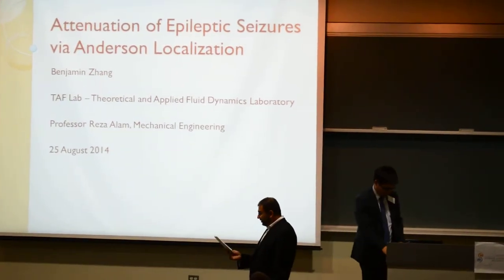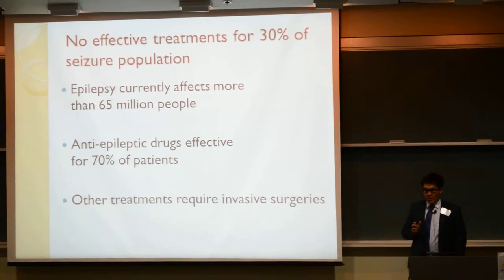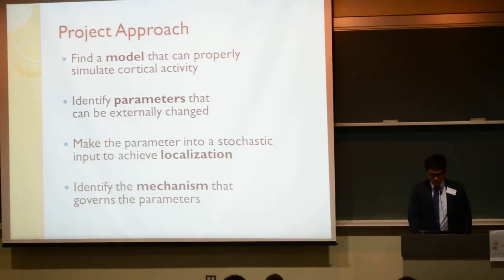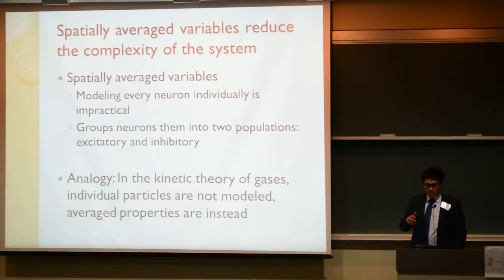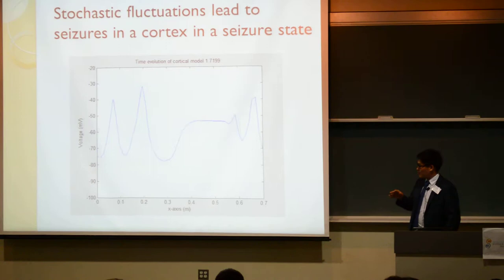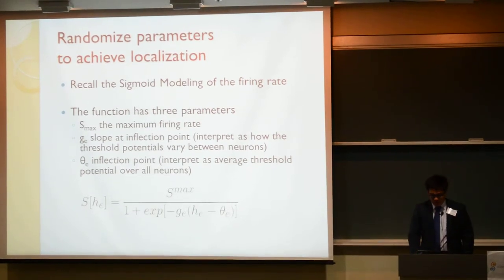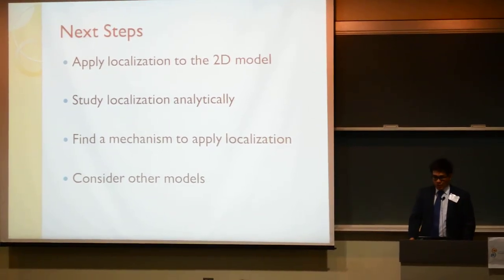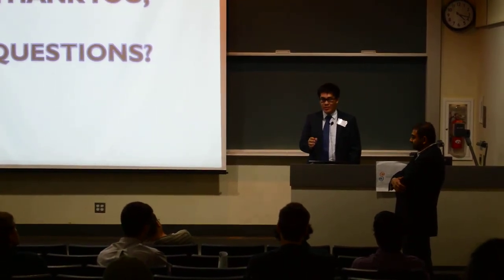Benjamin Zhang - 'Attenuation of Epileptic Seizures via Anderson Localization'